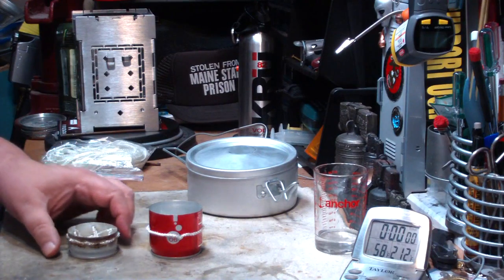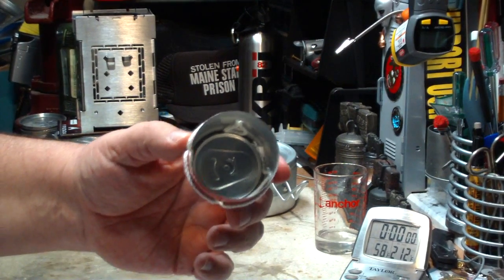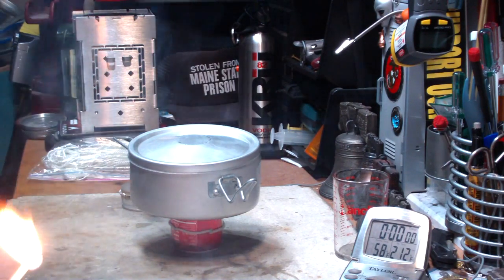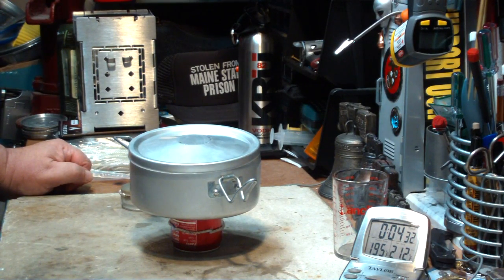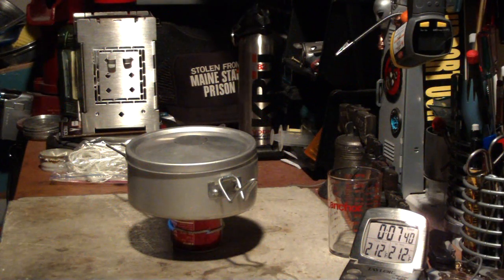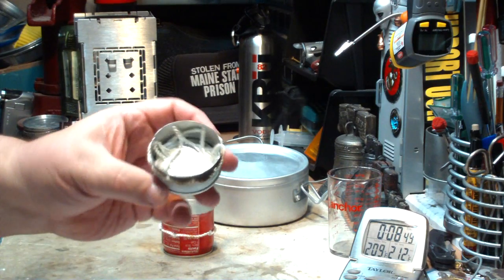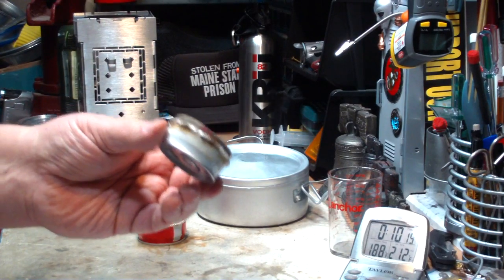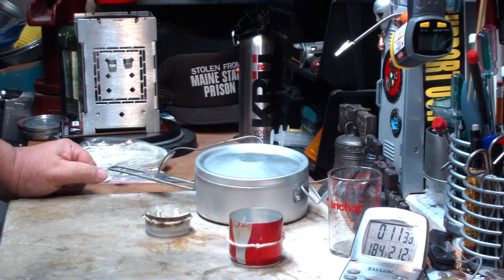IMUSA Pot with Little Soda Can Stove V4.0 Boil Test 1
In Lab0229 I tested the IMUSA pot on the Little Soda Can Stove V3.0 from Lab0194 with the Yodo mod added to it. To "Yodo" mod the stove I ran 1/16 inch diameter round, braided fiberglass wick through the jet holes of the stove.

Back in Lab0206 I also tested this stove with the Boy Scout aluminum pot. In that lab I got two cups of water starting at 60°F to boil in 7 minute(s) 30 second(s) using only 1/2 fluid ounce of alcohol.

Since I did Lab0229 ( IMUSA Pot with Little Soda Can Stove V3.1 Boil Test 2 ) I've had several people question why the distance from the wick to the bottom of the pot was so short. Usually the distance is around one inch but the stove used in that lab was made to be as light a stove as I could get.

In this lab I've made another Little Soda Can Stove that was twice as high and the wich is now one inch from the bottom of the pot.

To see where I got the "Yodo" mod idea from check out the following video:
"Auto preheating side burner for alcohol stove"

I bought the wick from Canteen Gear Shop at $.17 a foot which worked out to $9.00 for 50 feet. You can find the Canteen Gear Shop at the following address:

Hiram

Lab0231 Part 1
Title: IMUSA Pot with Little Soda Can Stove V4.0 Boil Test 1
Room temp: 58°
Humidity: 62%
Weather condition: Cloudy - Windy
Burner: Little Soda Can Stove (LSCS) V4.0 - Yodo mod stove #5
Stove/Pot stand: Little Soda Can Stove (LSCS) V4.0
Pot: IMUSA Pot with Cover - Aluminum
Fuel: Methanol
Amount of fuel: 1/2 fluid ounce
Amount of water: 2 cup(s)
Water temp at start: 58°
Time to boil: NA
Time to run-out: 3 minute(s) 54 second(s)
Water temp at run-out: 194°
Note:

Lab0231 Part 2
Title: IMUSA Pot with Little Soda Can Stove V4.0 Boil Test 2
Room temp: 58°
Humidity: 62%
Fuel: Methanol
Amount of fuel: 1 fluid ounce
Water temp at start: 60°
Time to boil: 4 minute(s) 43 second(s)
Time to run-out: 8 minute(s) 00 second(s)
Water temp at run-out: NA
Note: